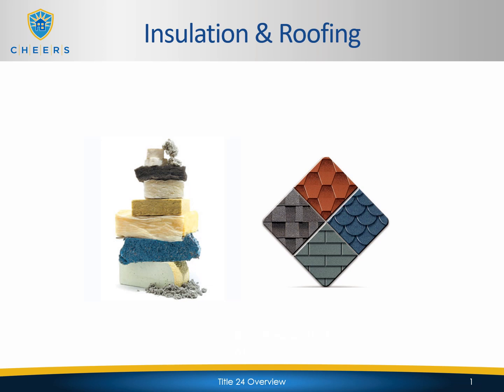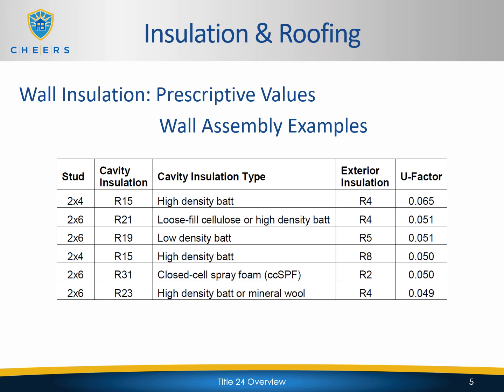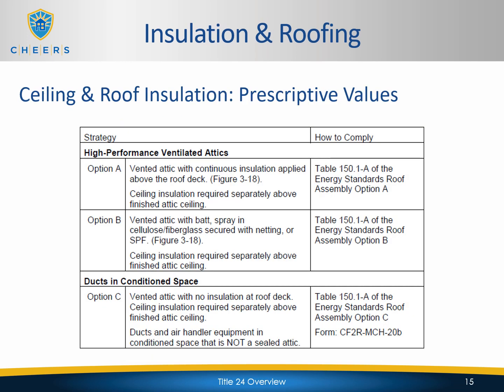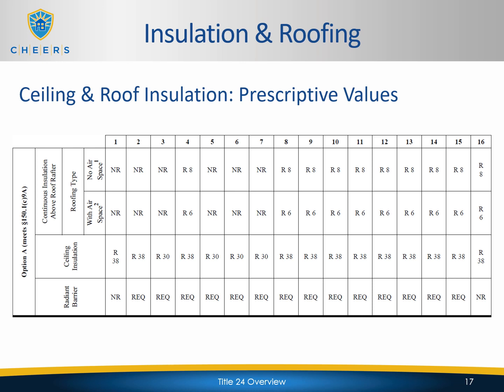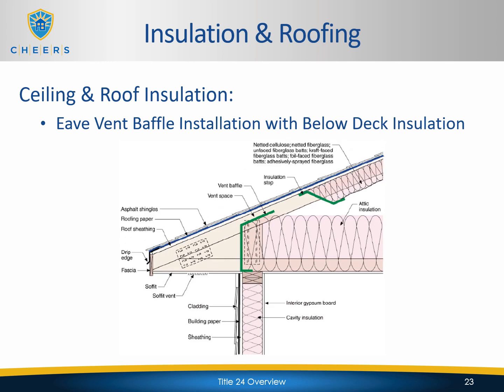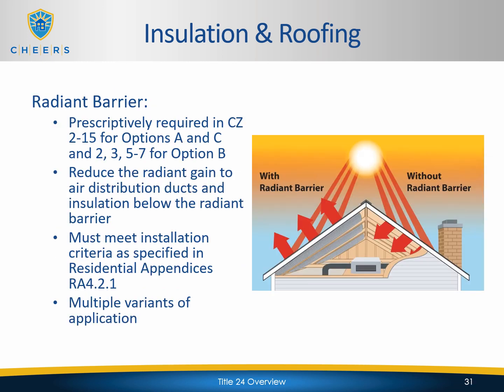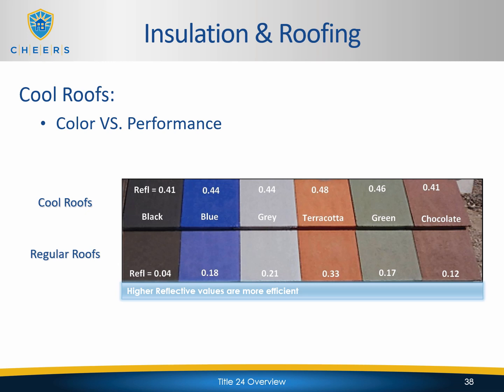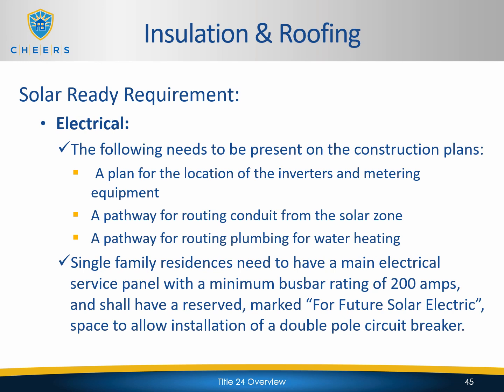2016 HERS Rater Training - Title 24 Overview Part 3